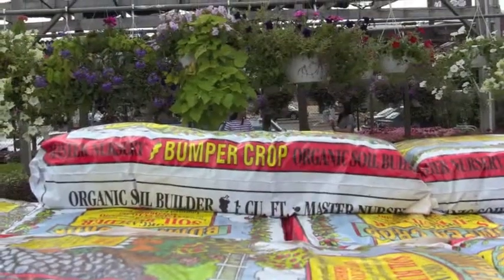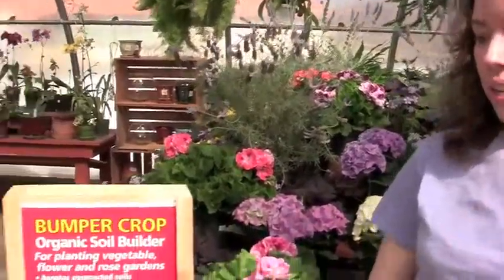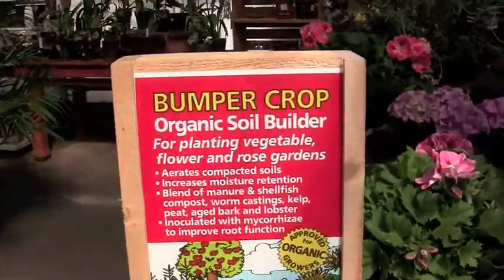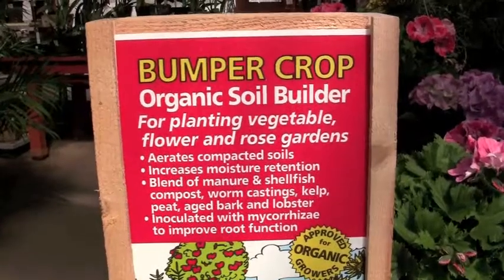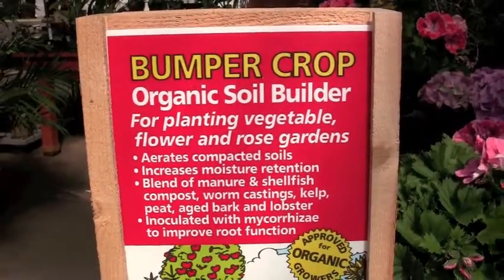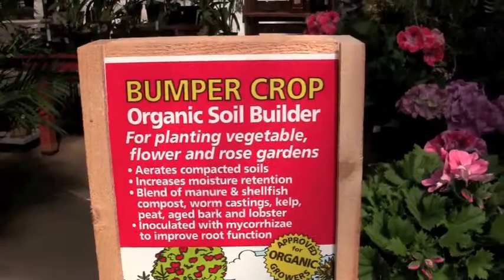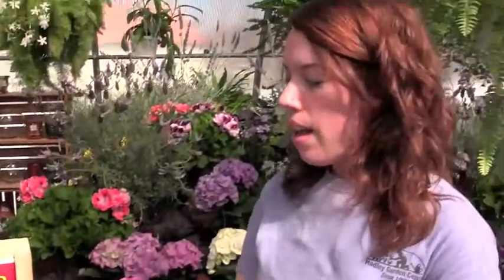Hadley Garden Center Employee Julia Ozog Loves Bumper Crop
Hadley Garden Center Employee Julia Ozog talks about why she loves Coast of Maine made Bumper Crop